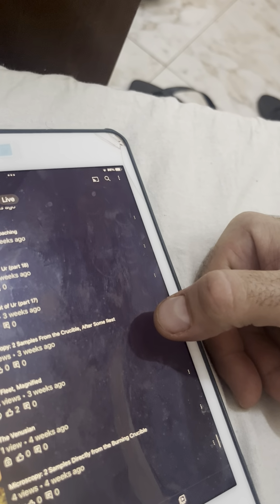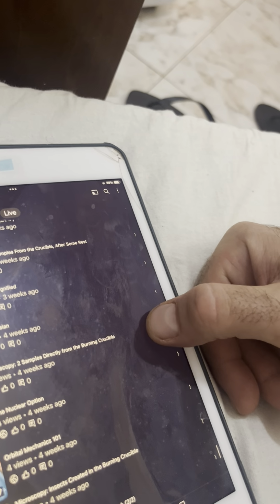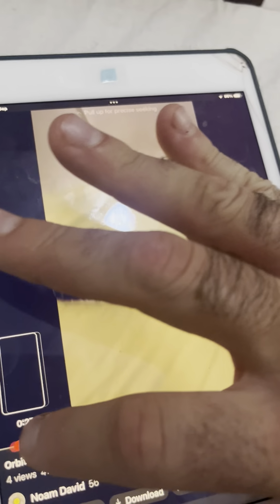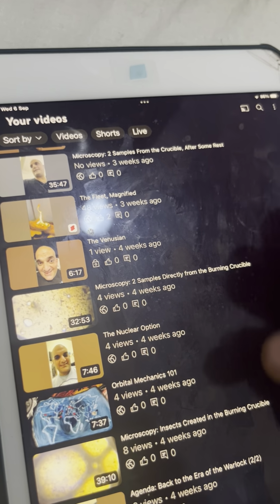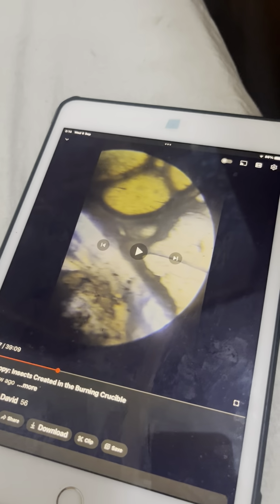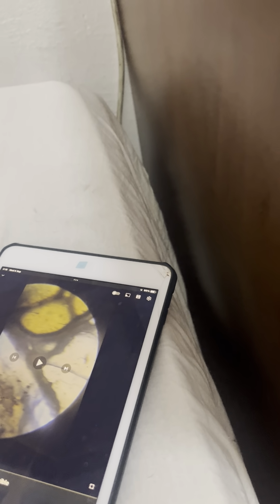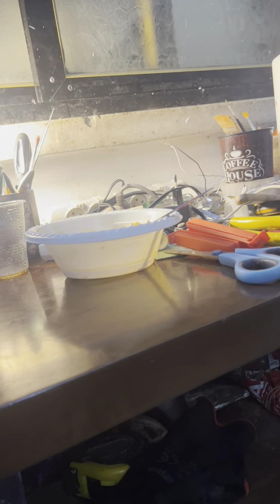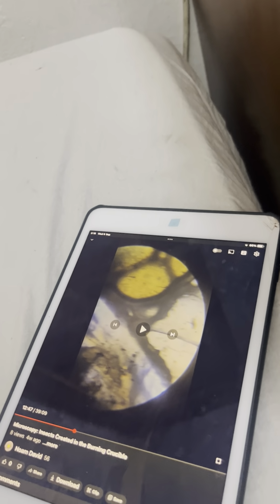Analysis: An Alien, Not a Terminator